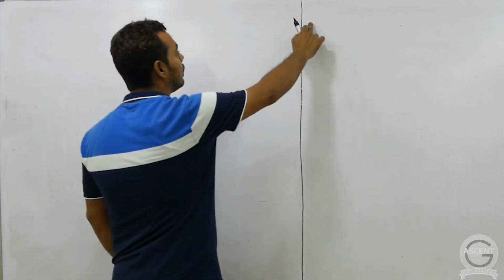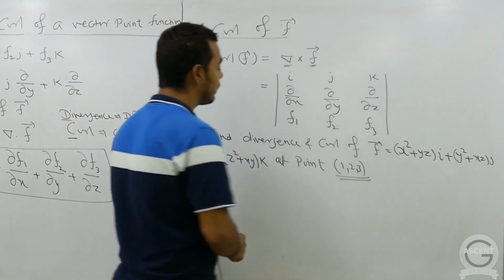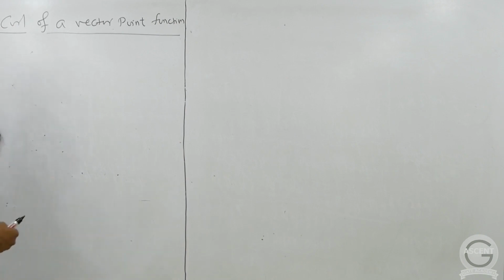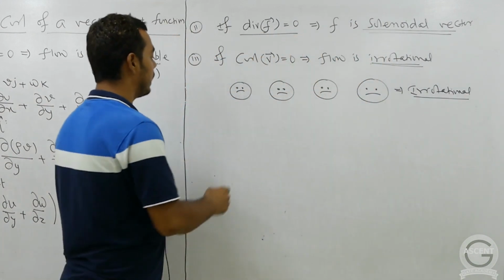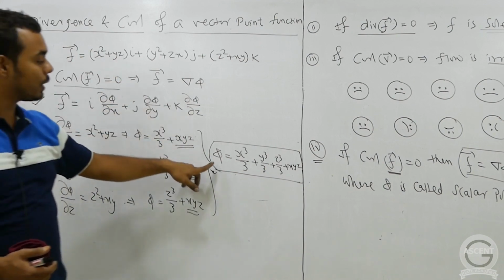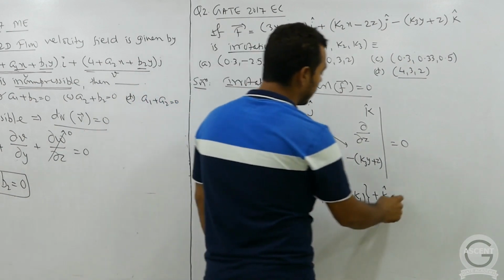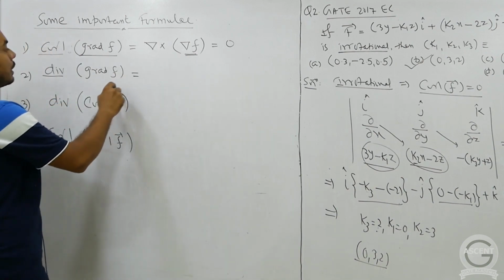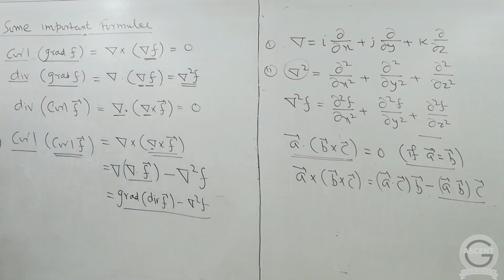37 Vector Calculus Part 3 Divergence & Curl Of Vector Point Fn 1